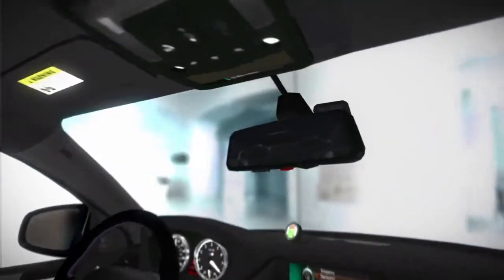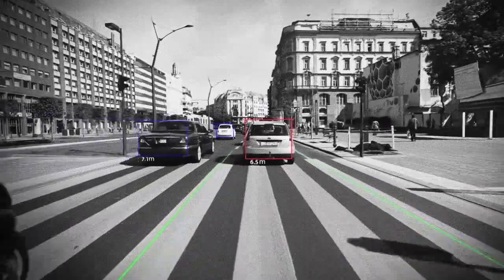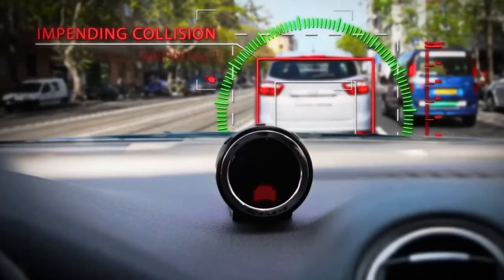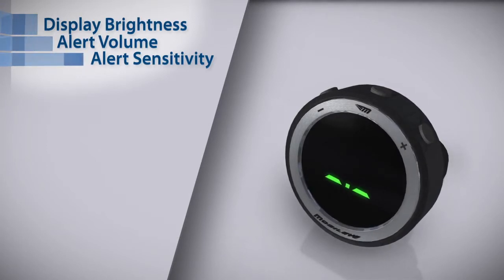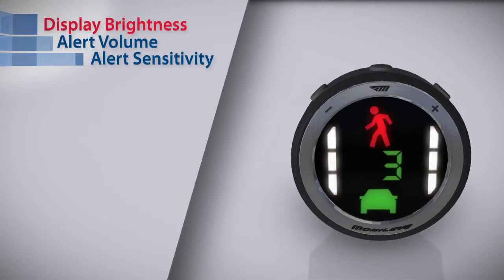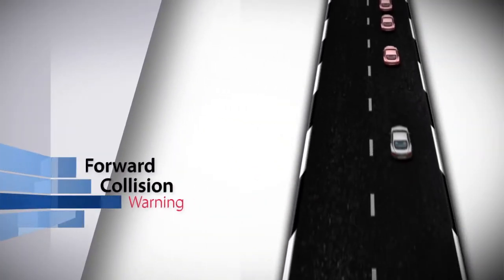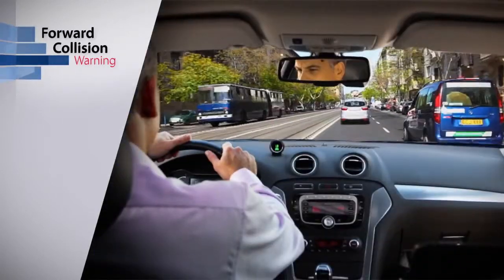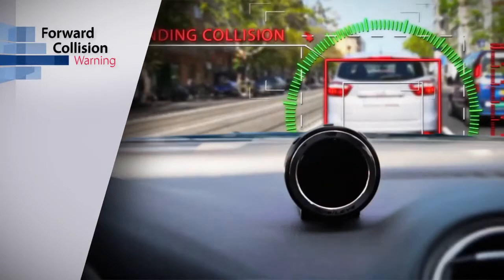Mobileye Collision Avoidance System by Rear View Safety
Features of the Mobile Collision Avoidance System with lane departure warning, forward collision warning and pedestrian and headway monitoring.